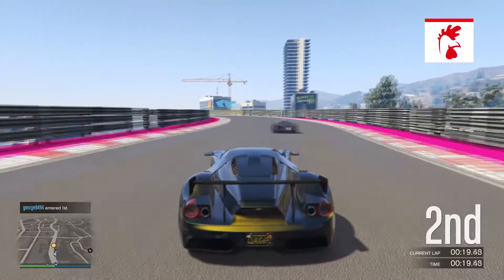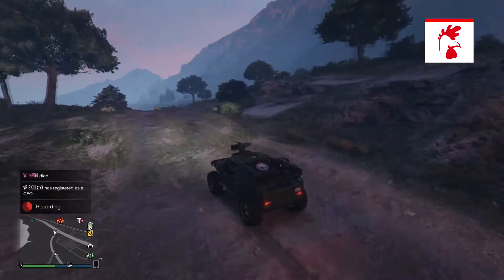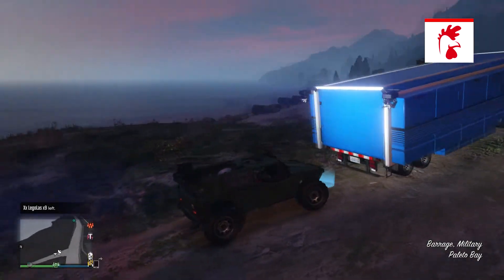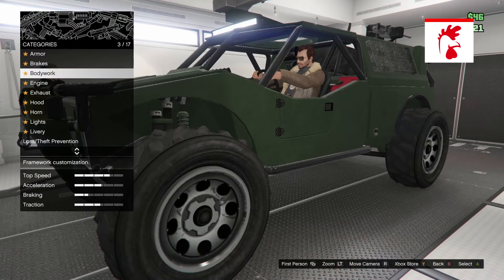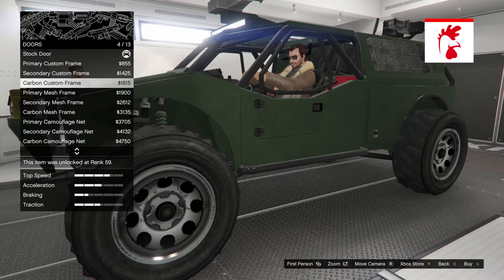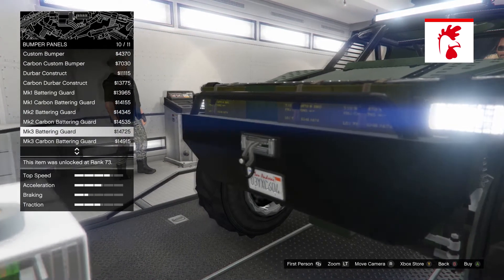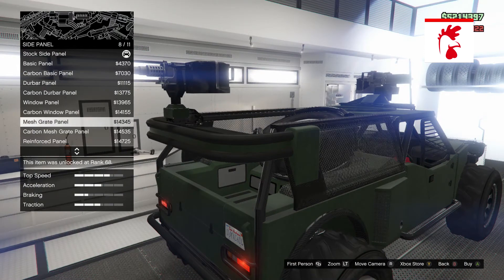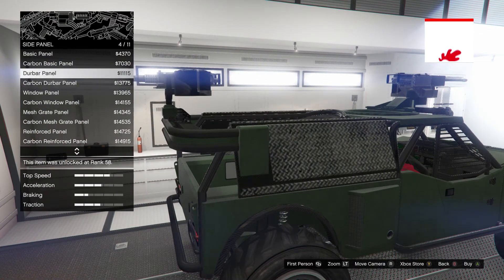How To Customise Doomsday Vehicles WITHOUT A Avenger- GTA Online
Hey Guys ROBHADD Here And Into Days Video I Will Be Showing You How To Customise Doomsday Vehicles WITHOUT A Avenger In GTA Online

Xbox Gamertag-ROBHADD

-ROBHADD